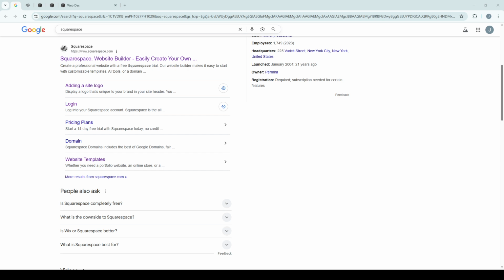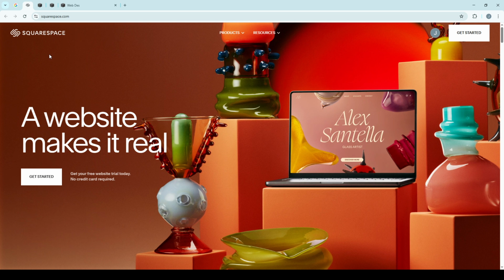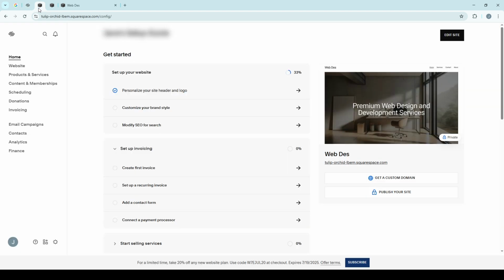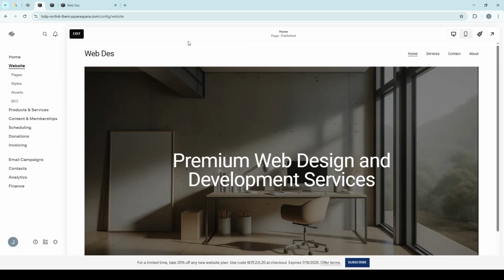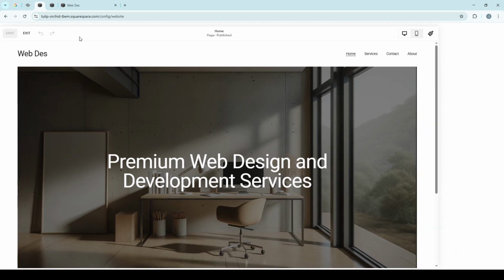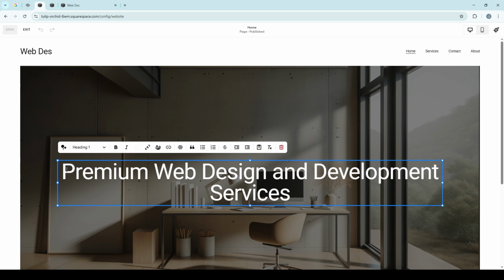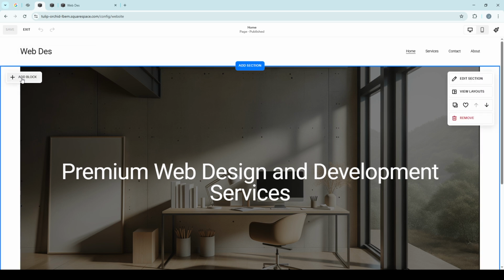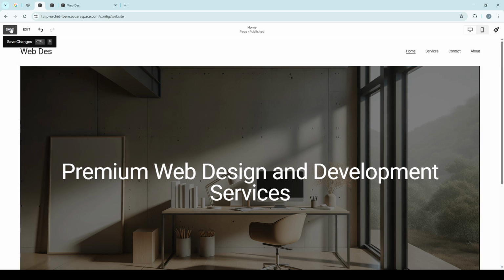How to Edit Squarespace Website [2026 Full Guide]